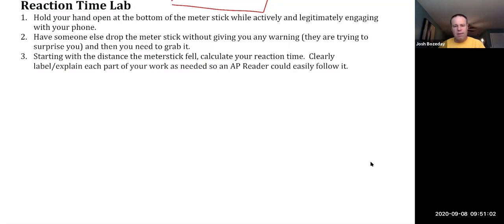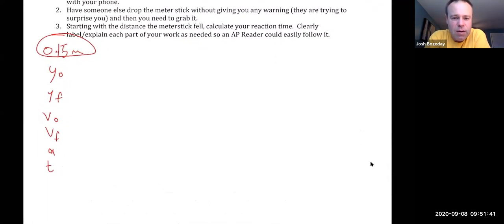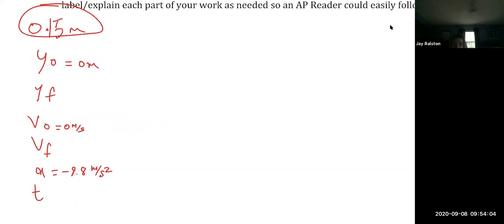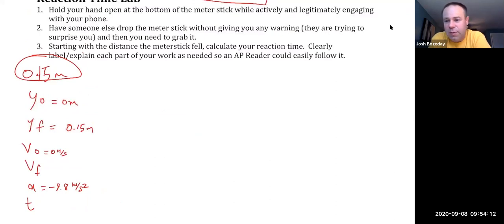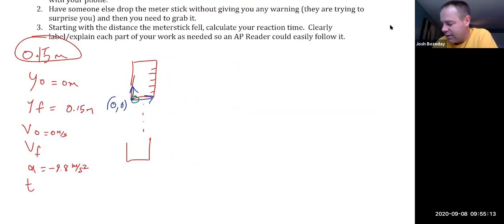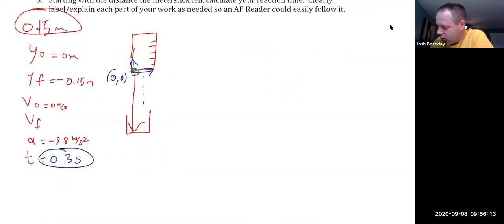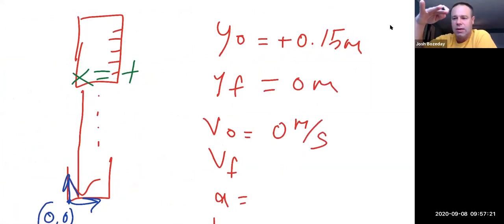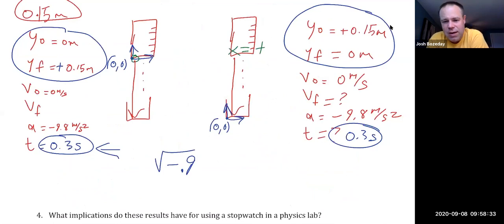Reaction Time Set Up